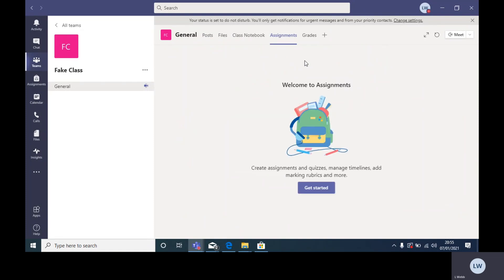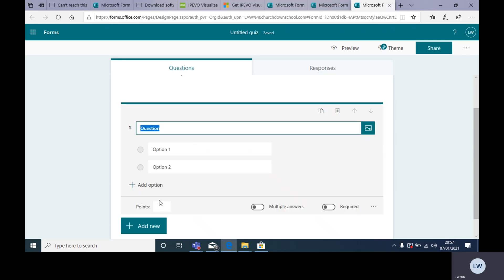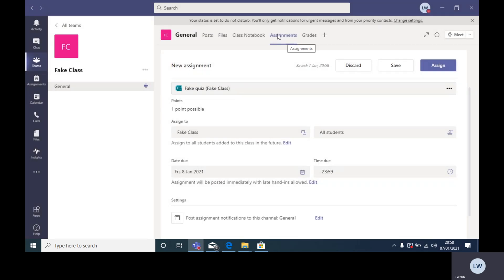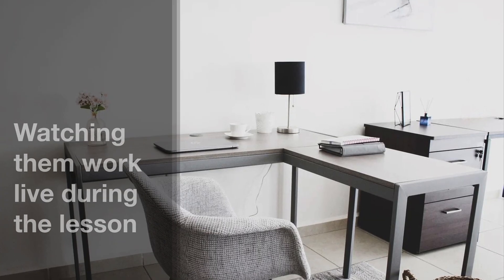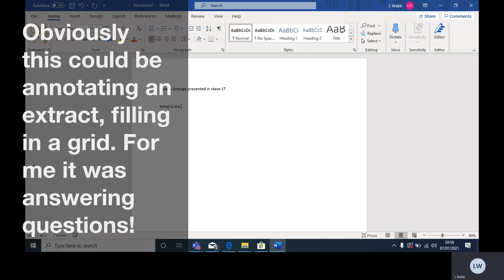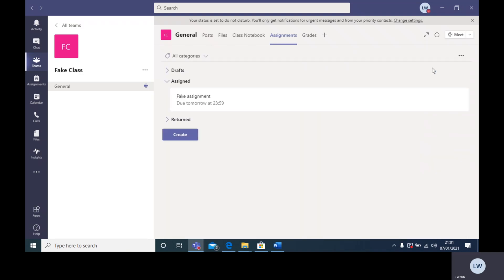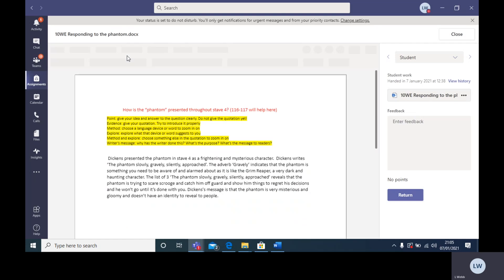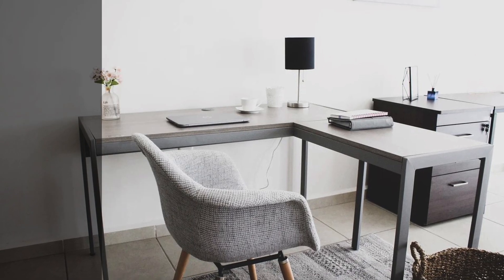Teacher Microsoft Tips!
I am one week into Teams but here are some things I have tried!